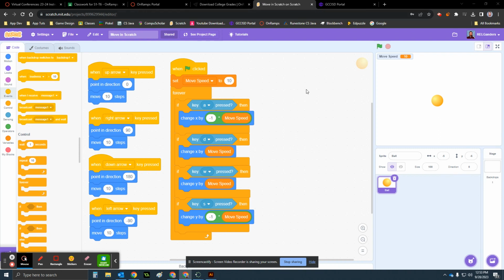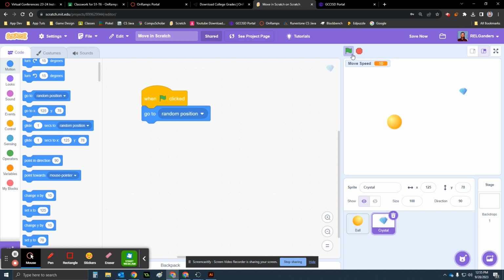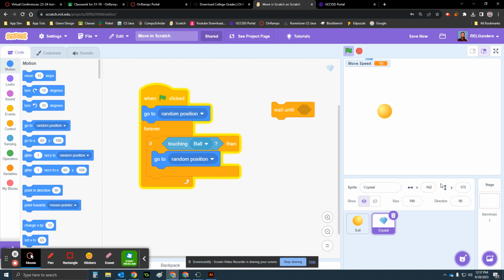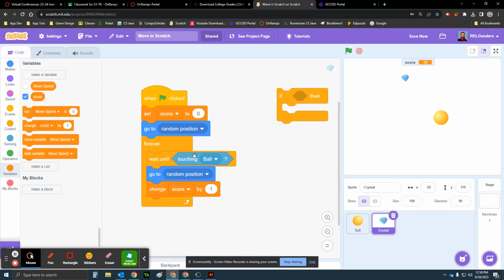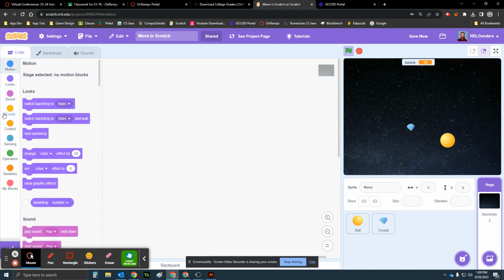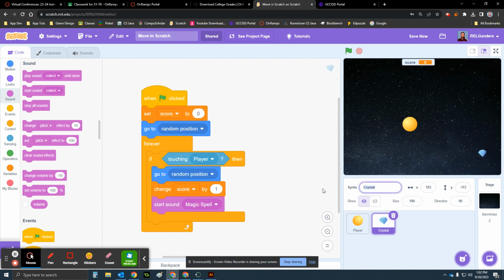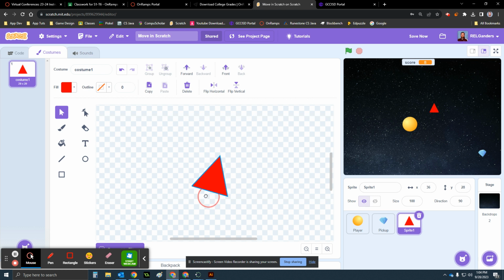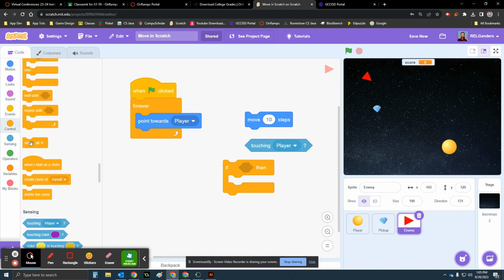Scratch Collect and Object